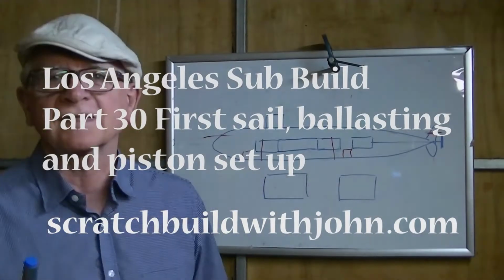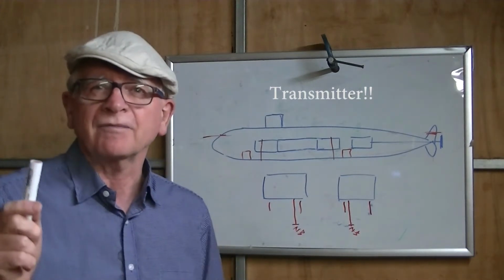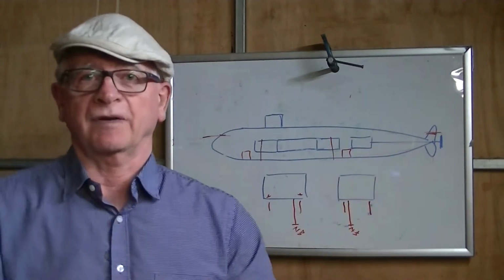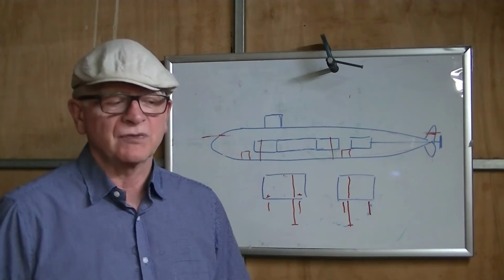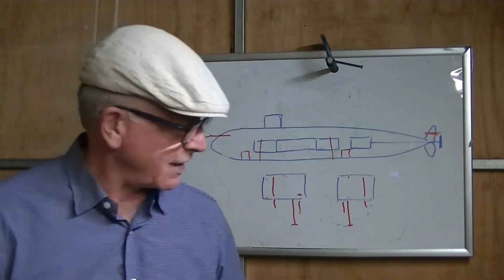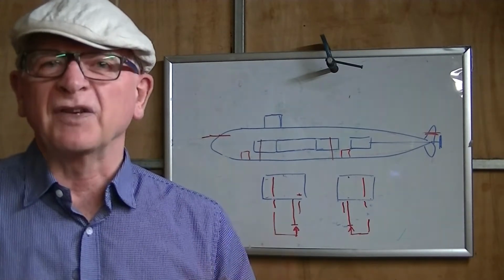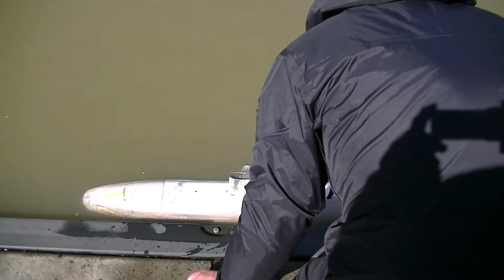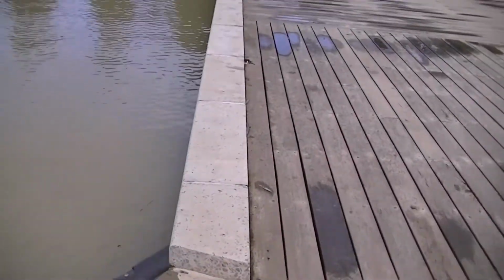LA 40 First sail, ballast and piston set up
Bare bones testing of the sub.  Importantly the very first drop into the water.  Ironing the bugs out prior to finishing.